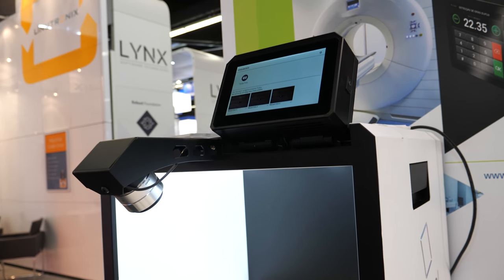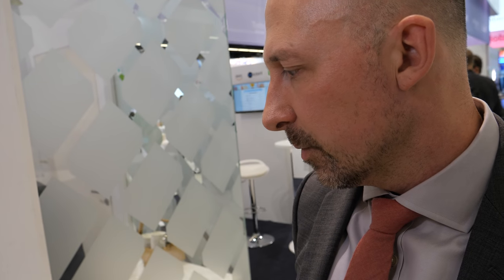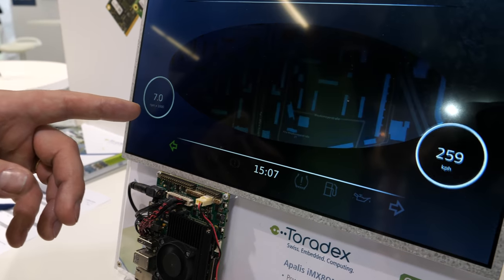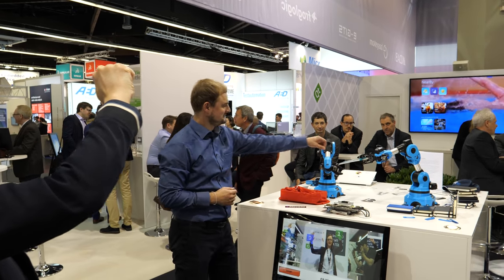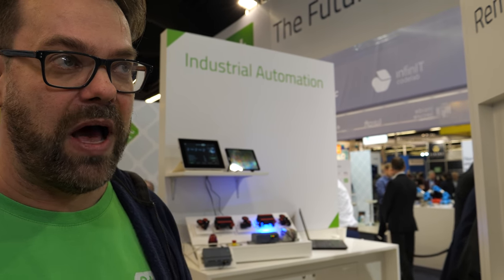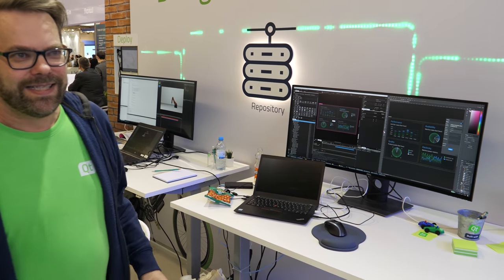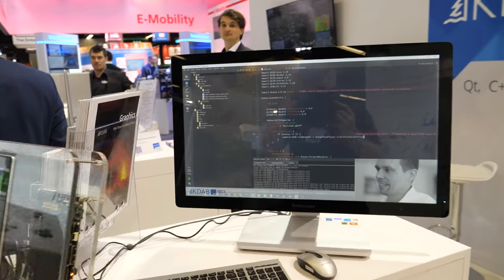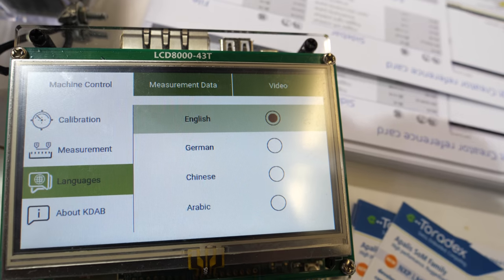Qt with Toradex and KDAB at Embedded World 2019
Qt’s partnership with Toradex makes the deployment of Qt extremely easy, allowing deployment to a device from day one. The integration is realized with the Toradex Easy Installer KDAB shows that a Qt Touch UI can run smoothly even on hardware without a GPU, in this case a Toradex Colibri System on Module featuring a NXP i.MX 6ULL. Qt is a very popular C++ Framework for embedded devices, talking about the history of Qt and Qtopia an old application platform for phones and handhelds such as the Archos PMA430 which I filmed Qt 3D Studio is shown on a Toradex SoM with the high end NXP i.MX8 QuadMax. In the booth walk with Santtu, you can see demos such as Qt on microcontrollers and get some insight into the new developer experience. In the KDAB area, you will see KUEAS a tool which simplifies the workflow for 3D content and GammaRay for debugging. KDAB is a partner of Qt and Toradex and can help with application development.